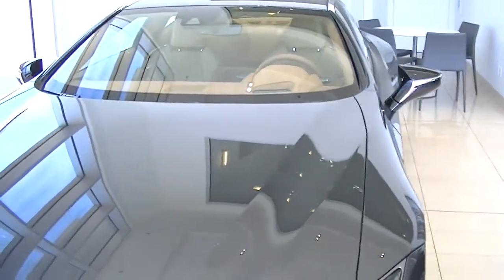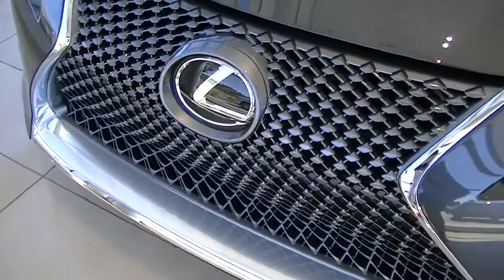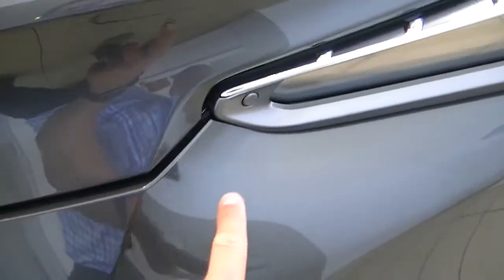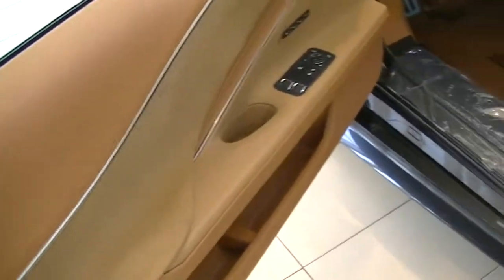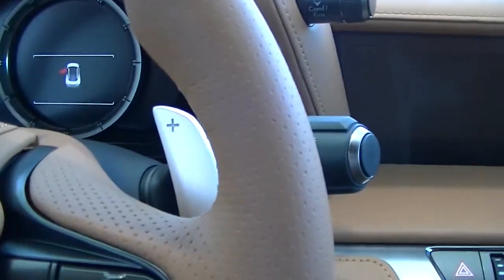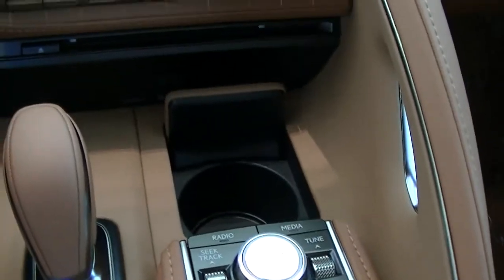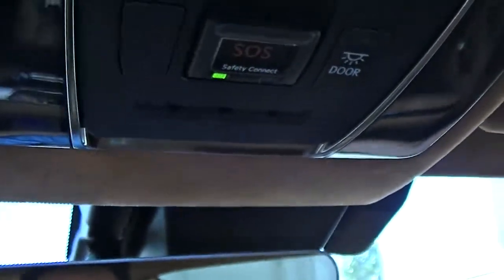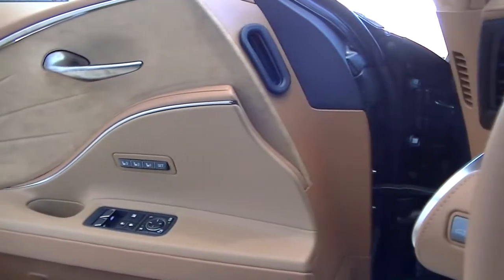LC 500 001